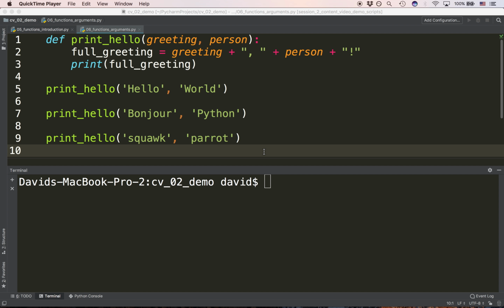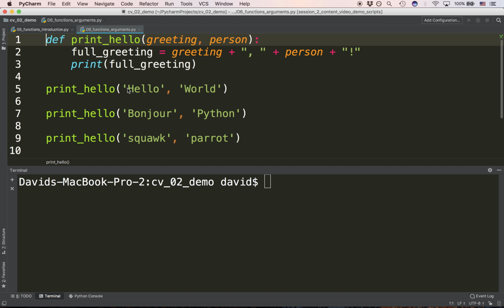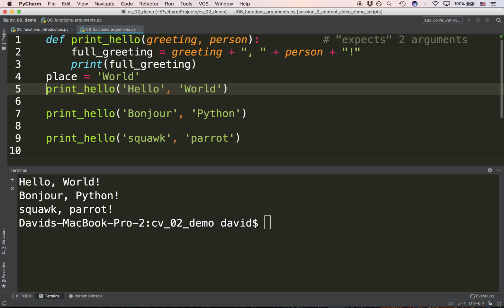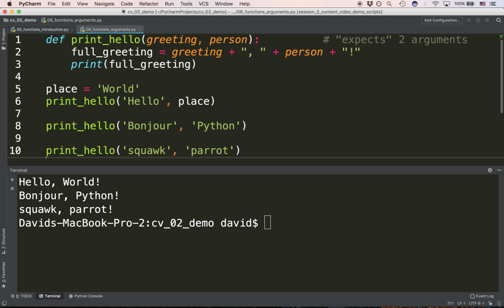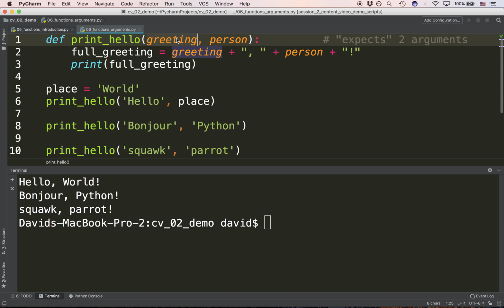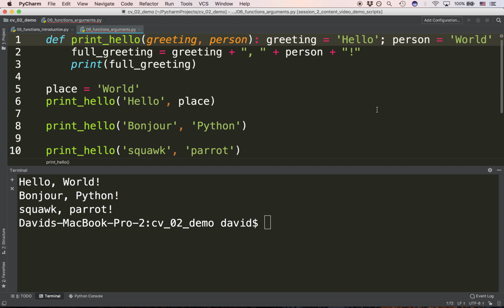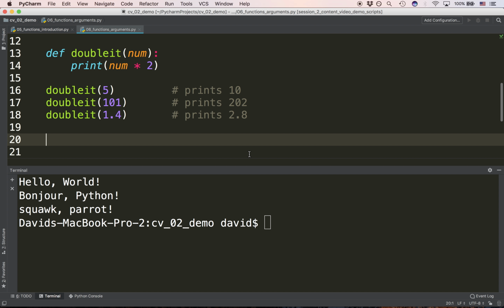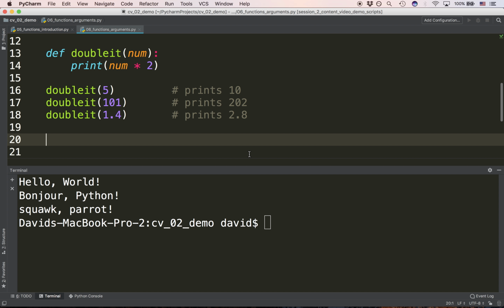02 Functions: Arguments